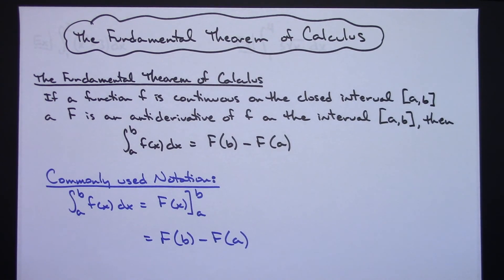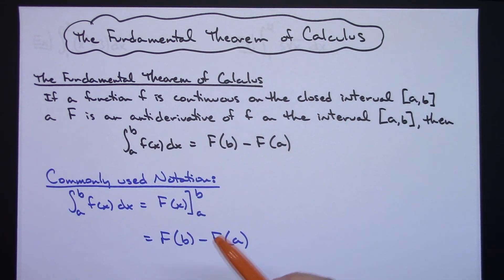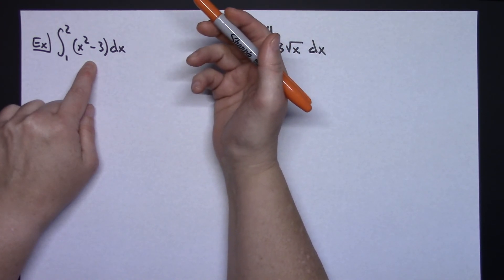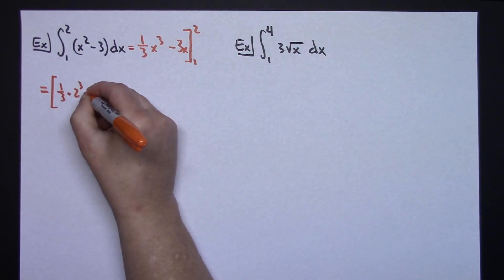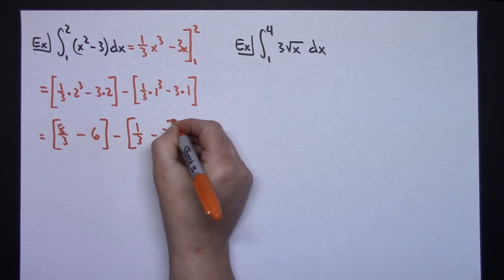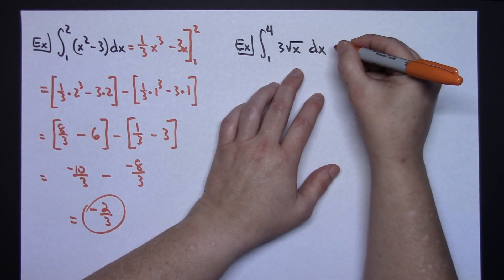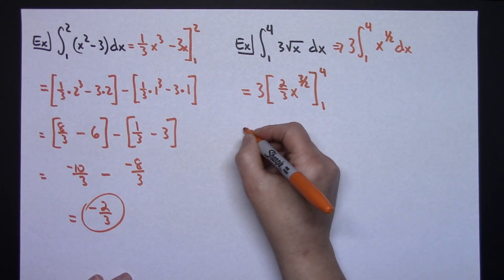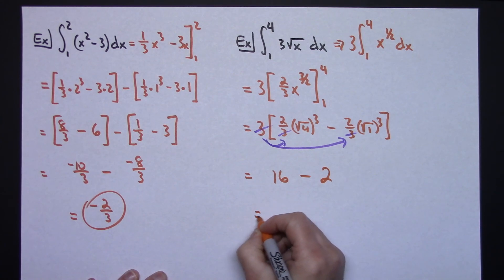Fundamental Theorem of Calculus ❖ FTC ❖ Calculus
This video goes through the Fundamental Theorem of Calculus and then 2 examples are worked out applying the theorem.  The examples are Definite Integrals.